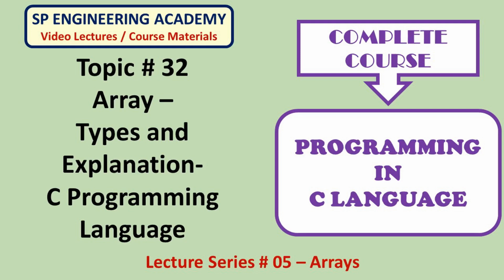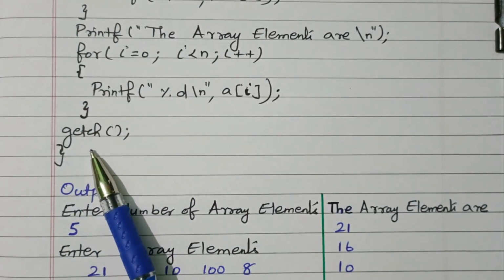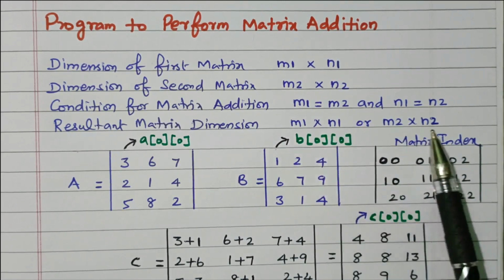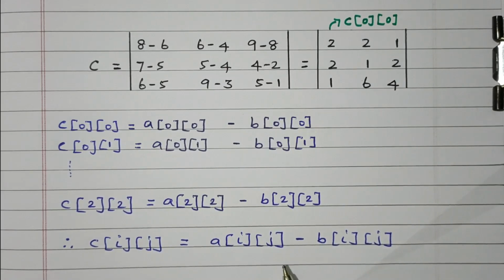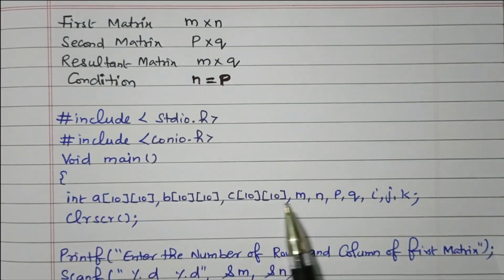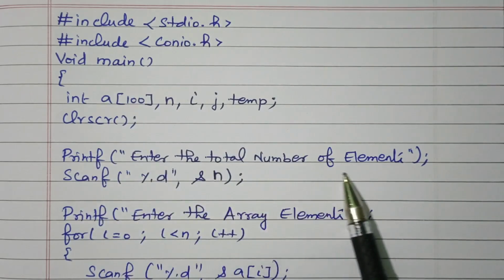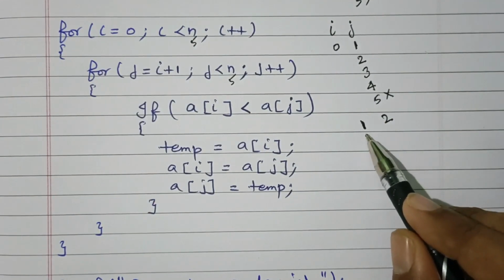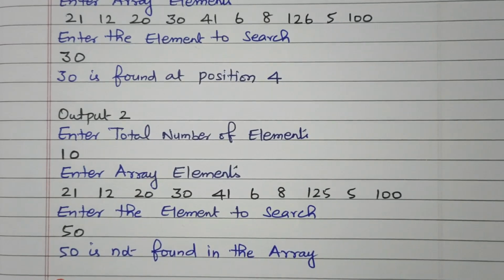C Prog 04 - Complete Course - C Programmming Language - Arrays